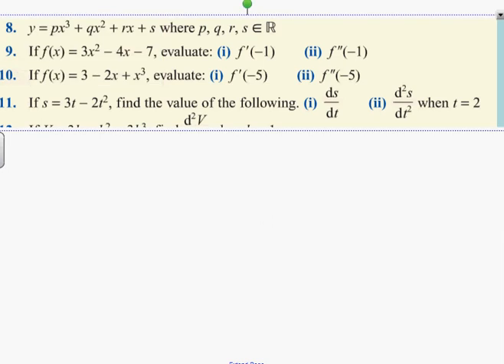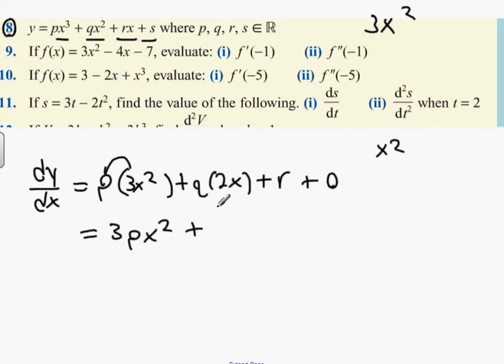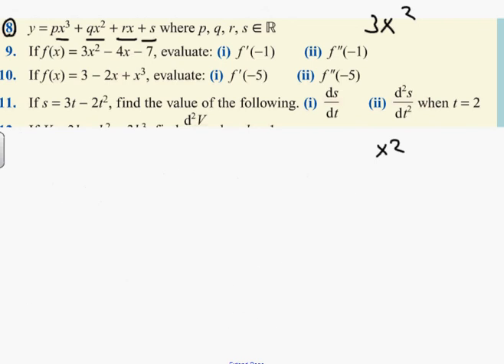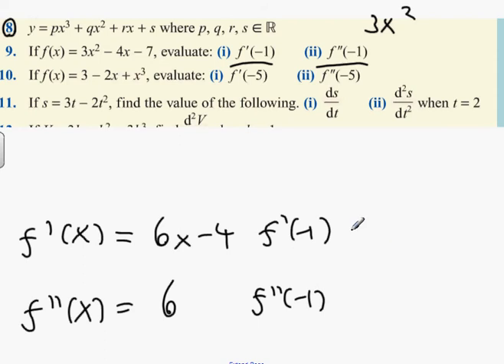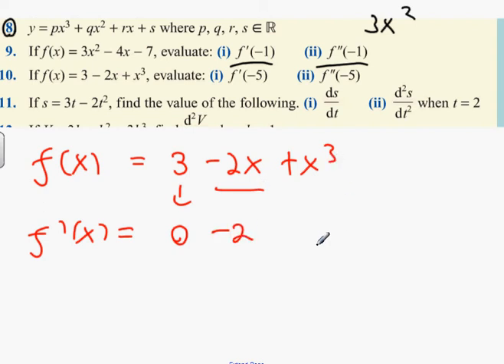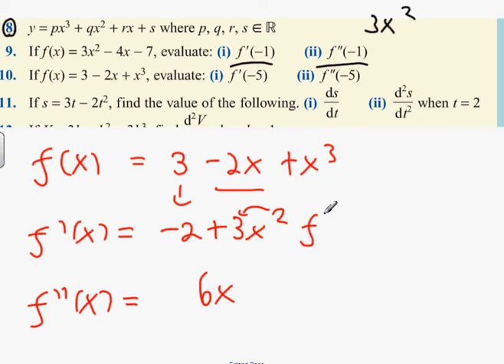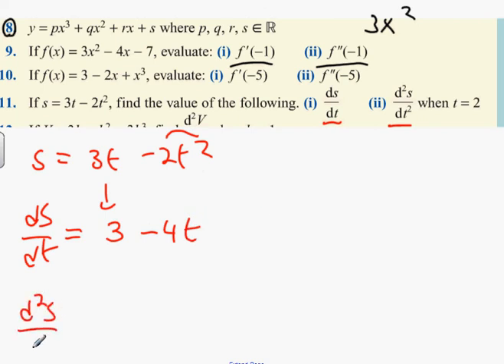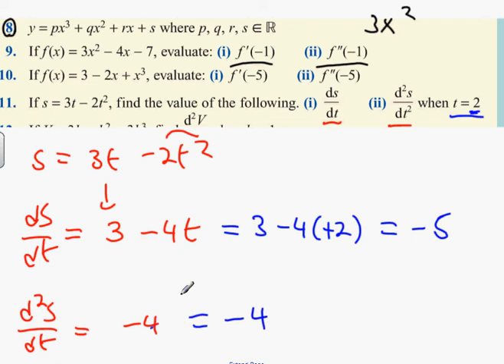5diffo 8 3 q8q9q10q11